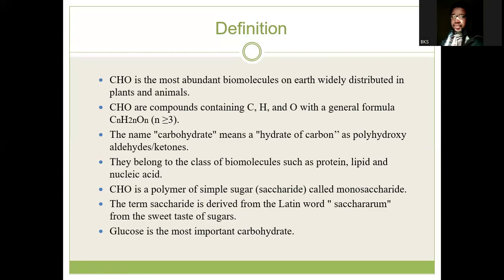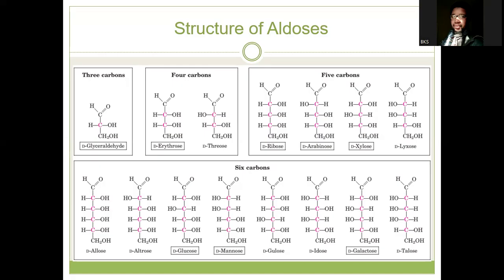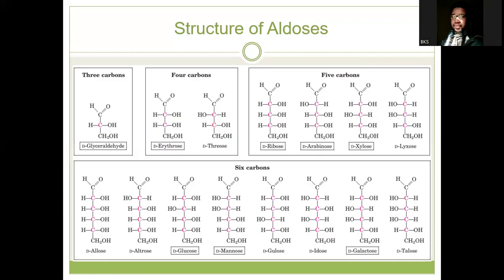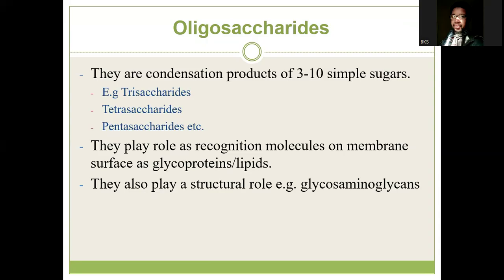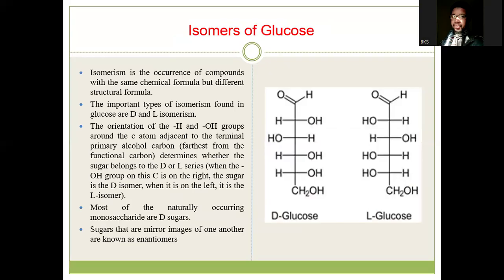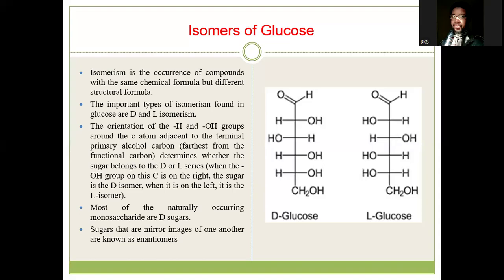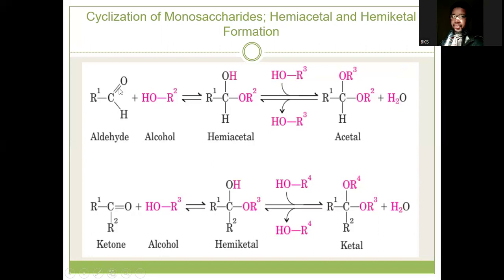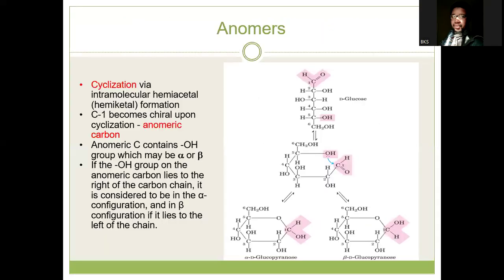Chemistry of Sugar I